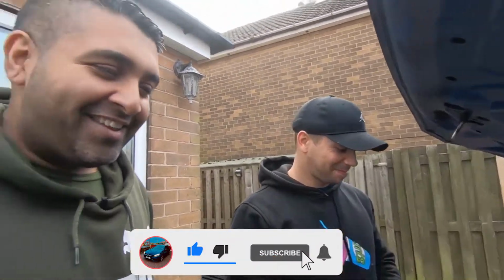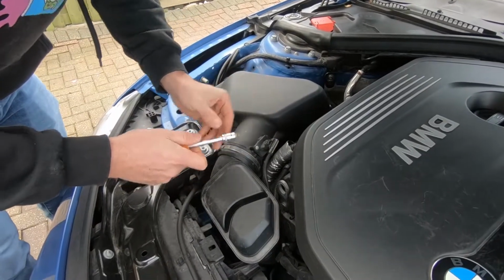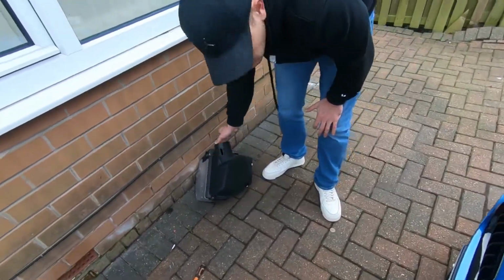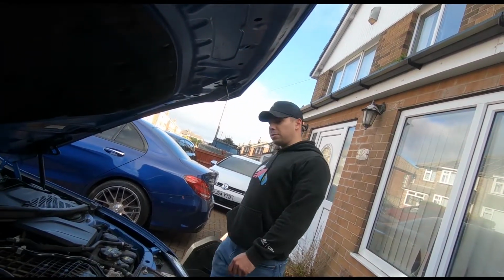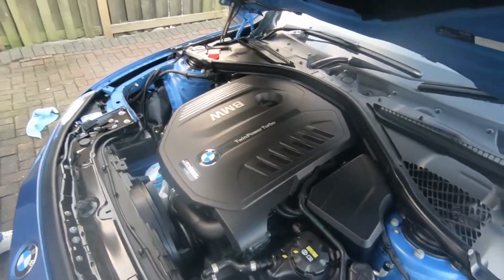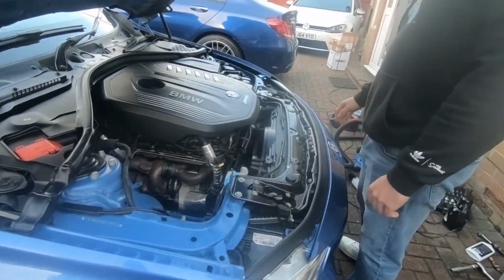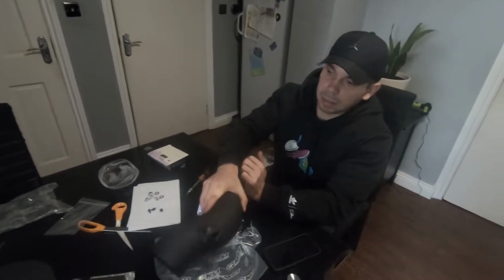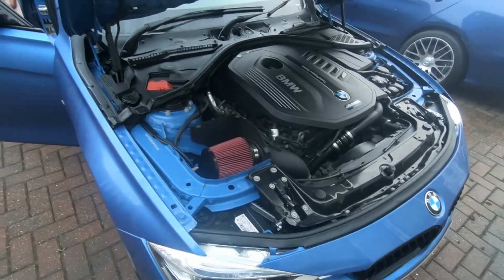Bens 340i learns to breathe! - BMW 340i B58 How to install an MST Performance Intake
Big thank you to my friend Ben for owning such a sick car!

I thought it would make an interesting video to see how to install an MST Performance intake on a F30 340i B58 engine. The install generally went according to plan.

Links to products we used in the process:

- white brushes to get in tight spaces.
- Meguiars engine dressing
- Meguiars plastic restorer
- Detailing brushes

Comments are appreciated. If you wanna hate please do feel free.